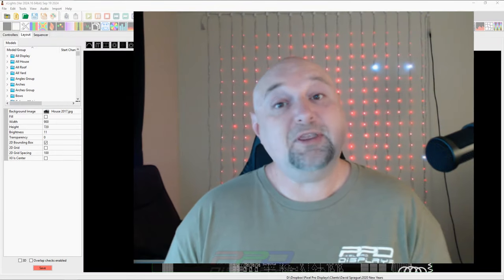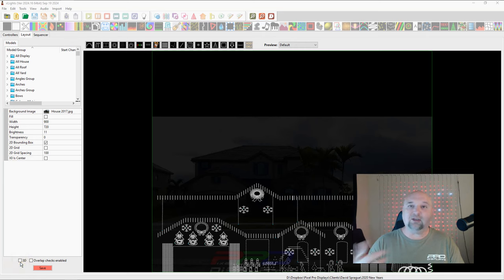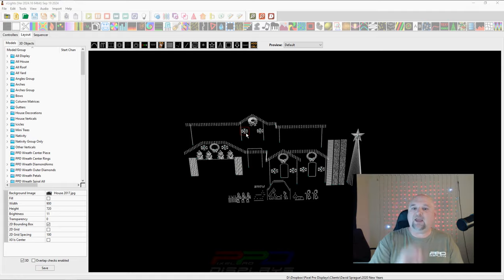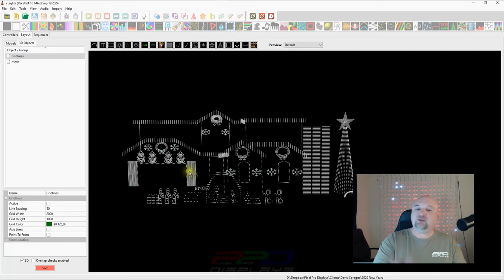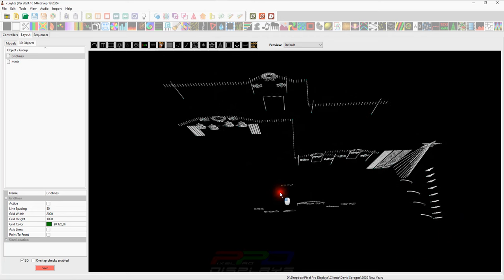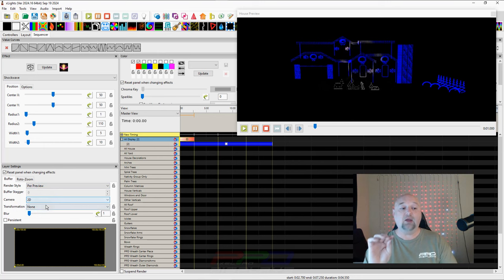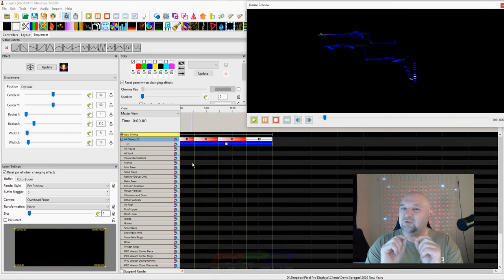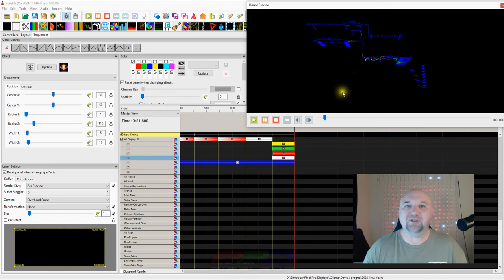🎥Twinkle Tips Friday: Camera Views in xLights! 🎥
📬✨ This week on Twinkle Tips Friday, we're diving into the DM's to answer your question about using camera views in xLights! 🎥🌟 If you've set up your house in 3D, these tips will help you add some pizzazz to your sequences. 💡🎉 We’ll guide you through the setup process and show you how to activate these camera views to enhance your existing effects.  Don’t miss out on these valuable insights to elevate your xLights experience! 🚀🎶